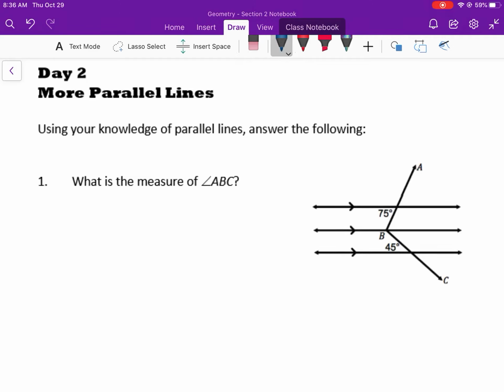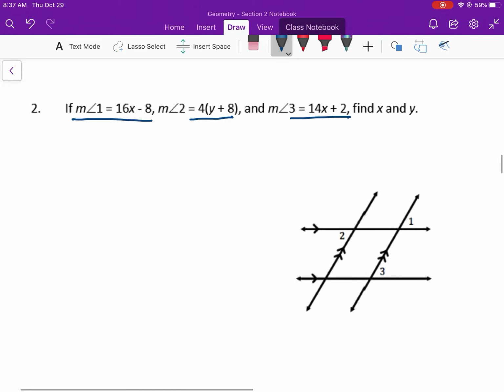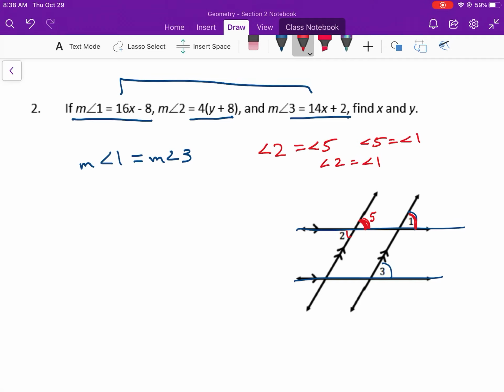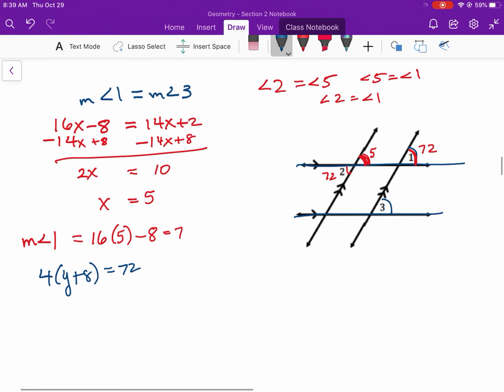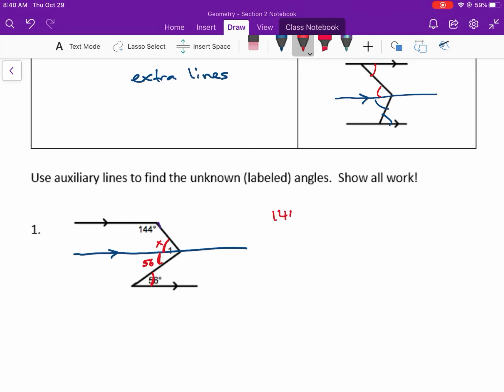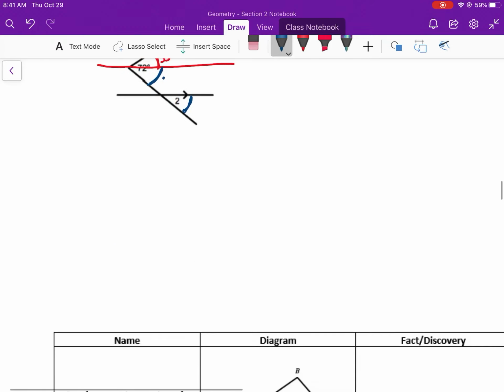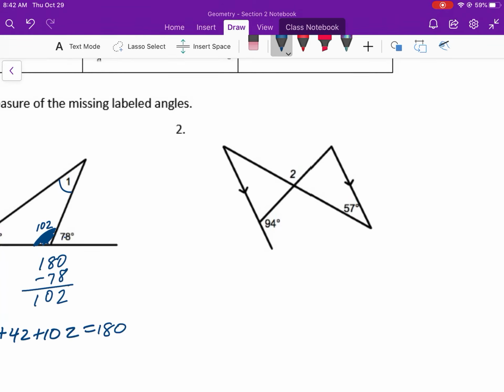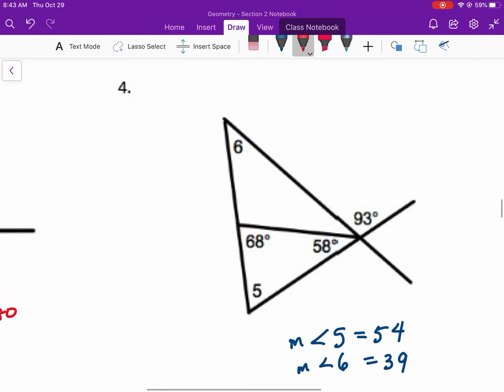Geometry Lesson 2 unit 3 more parallel lines